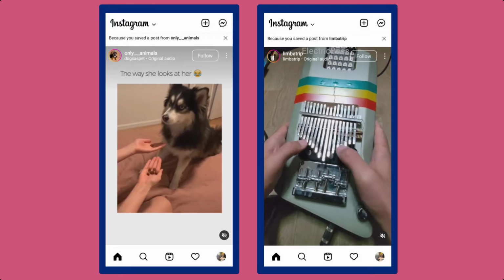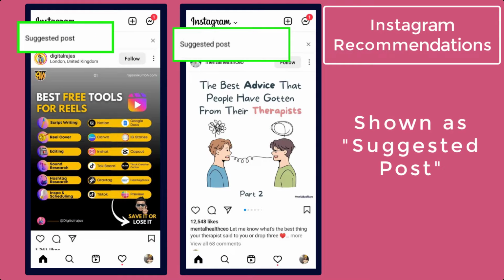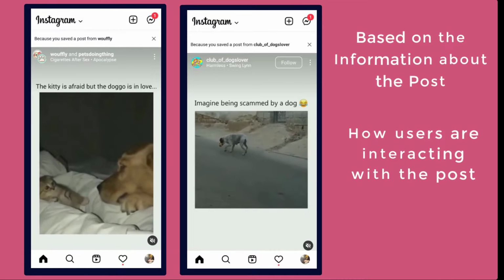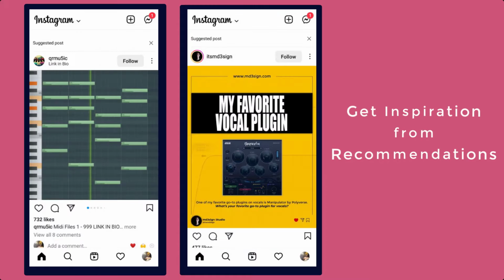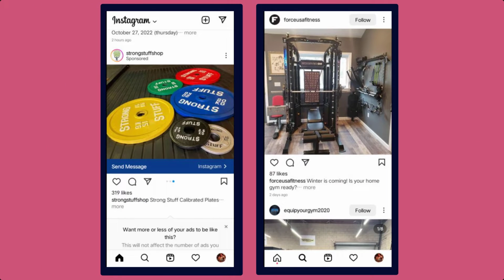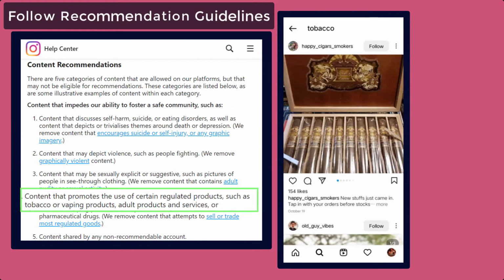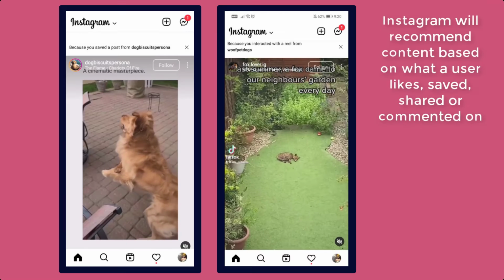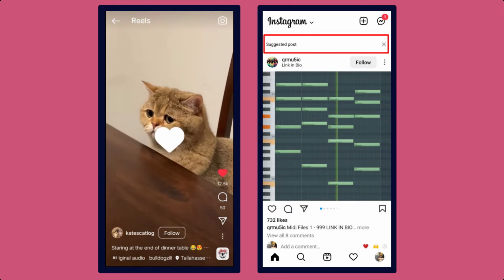How To Use Instagram Recommendation System For Your Business Growth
There is always something happening on Instagram, as it is a social media platform that is constantly growing.

The engineers at Instagram work hard to ensure that the user experience is as seamless as possible so users are hooked on the app.

Thus, "suggested for you" appears. The user leaves a footprint on the site wherever they go when they visit the app. Based on these footprints, the app learns about that person's interests.

The Instagram app gathers information about a user's activities on the site to come up with the "suggested for you" feature.

If you want to know how Instagram Recommendations works then keep watching this video till the end.